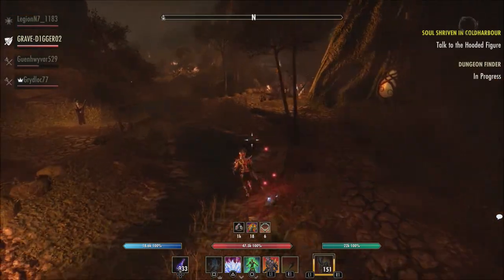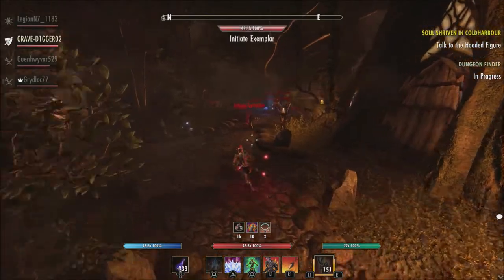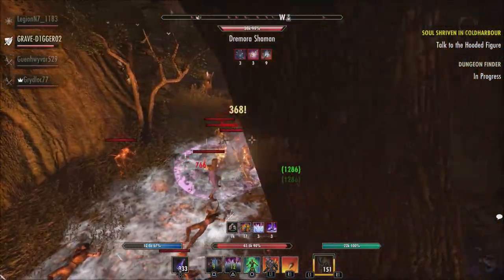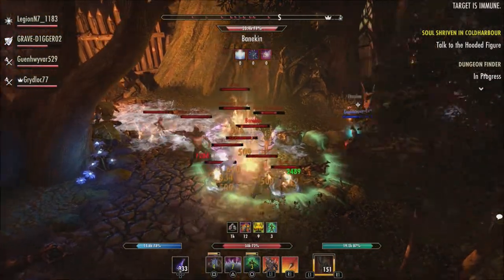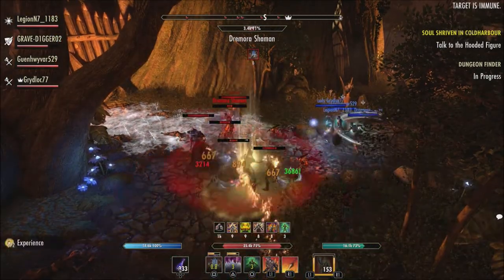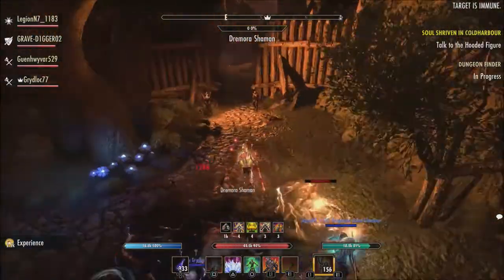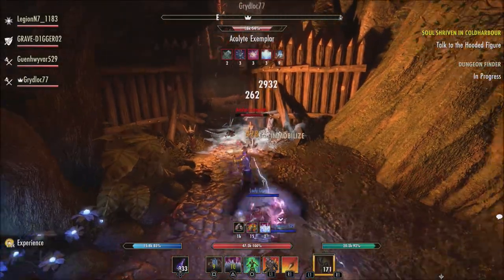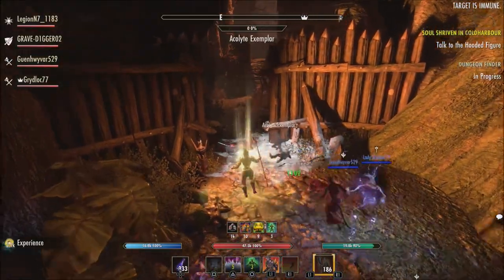We Need A Official Companion App For ESO | 🌊Ascending Tide DLC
The community would like a offical companion app for the elder scrolls online.